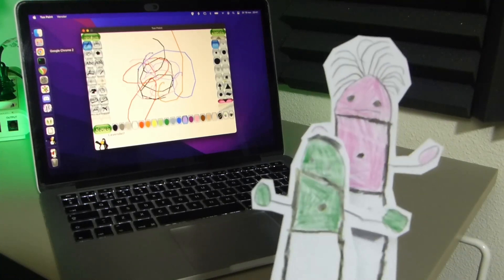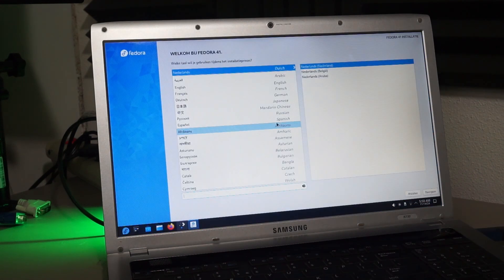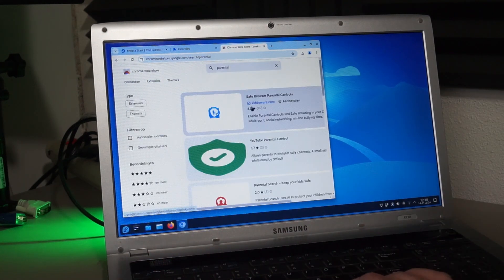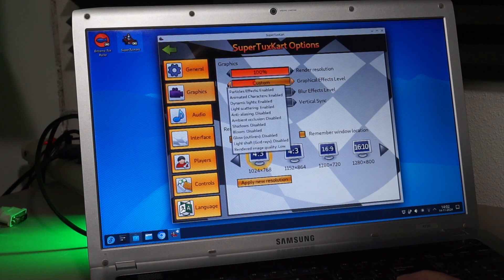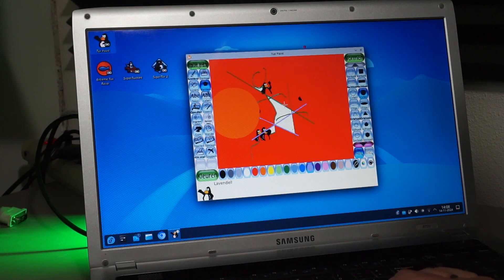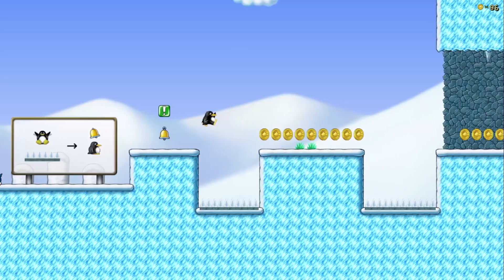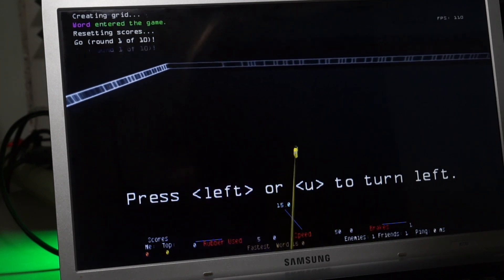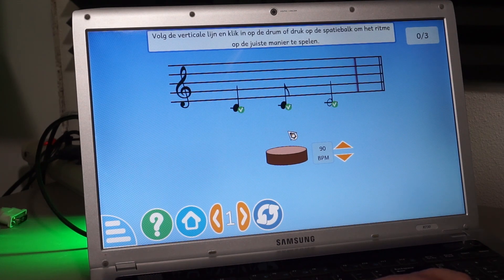Open Source games for Kids - configuring a laptop for pre-schoolers!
It was about time we got our children their own computer to play around with. In today's video, I will show you some free and open source games and applications that for kids!

Many thanks to my daughter for drawing the puppets shown in the intro and thumbnail!

0:00 Kids playing with computers
0:41 Installing Fedora KDE edition
1:53 Setup a parental control browser plugin
2:45 TuxRacer
3:13 SuperTuxKart
4:06 TuxPaint
4:32 TuxTyping
5:15 SuperTux
5:42 Amelia Pinball
6:02 Armagetron
6:46 GCompris